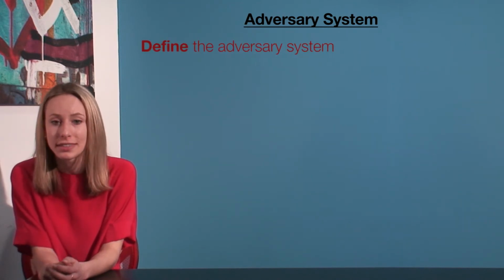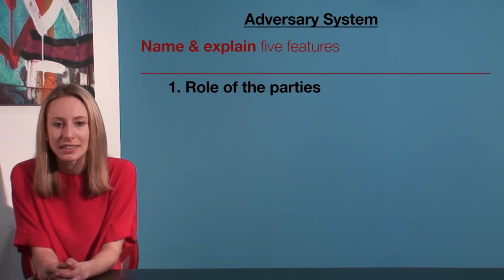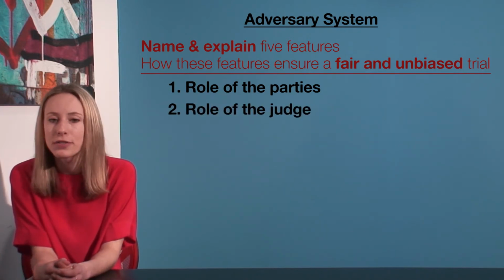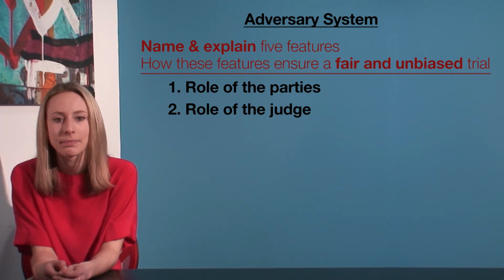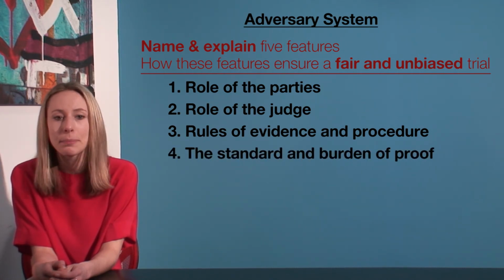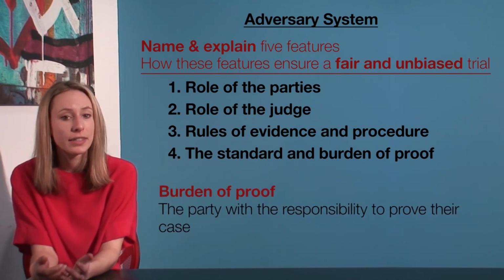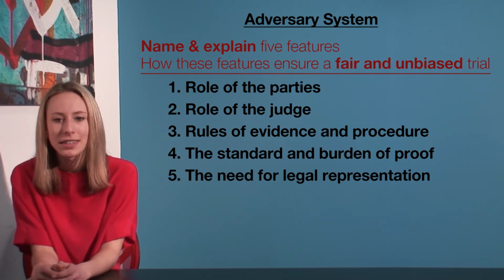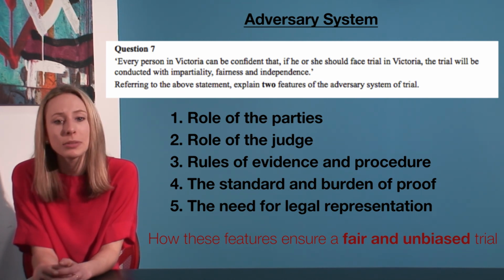VCE Legal Studies - Adversary System